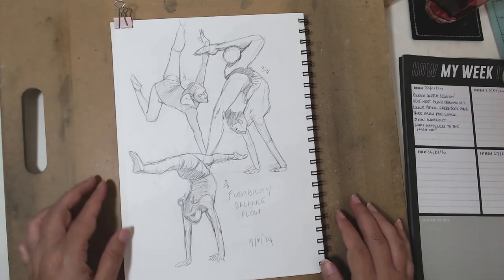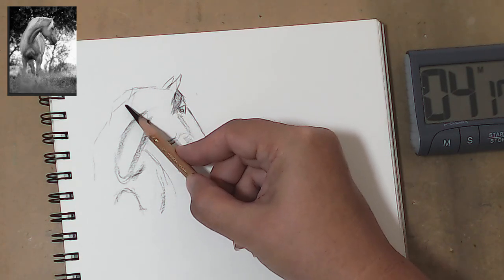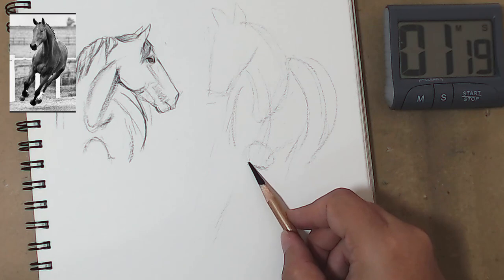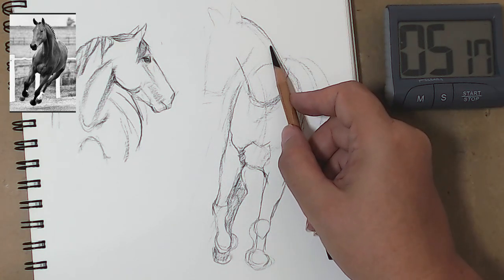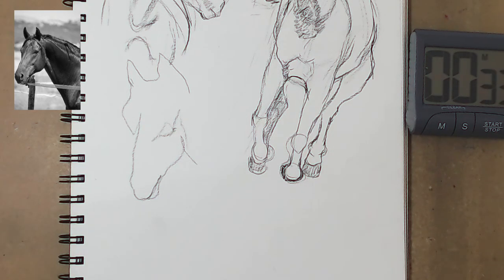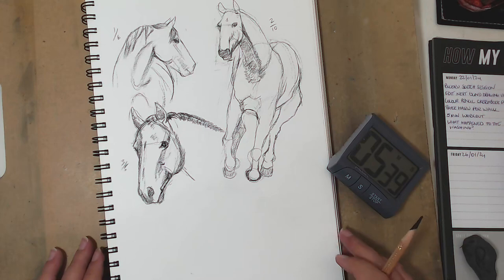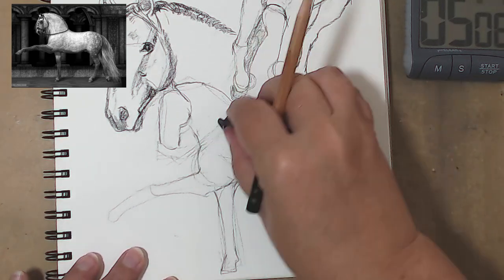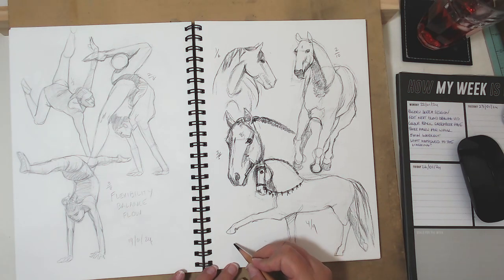Morning Sketches #24 | Drawing horses with Charcoal Pencil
Draw along for 30 minutes of real time creative sketching.  This is how we build the process of a morning sketch routine and actually enjoy the time! We are going to build a healthy relationship with our drawings and how we fill our time.

Today I'm drawing a few horses to start the week, horses are my guilty pleasure to draw, even if they don't quite turn out!  So let's take time to relax, unwind and make some marks on paper. Let's explore how to make drawing easy and relaxing and discover some things about ourselves along the way.

Feel free to use these videos as a Pomodoro timer for your own drawings.

💖Bec.